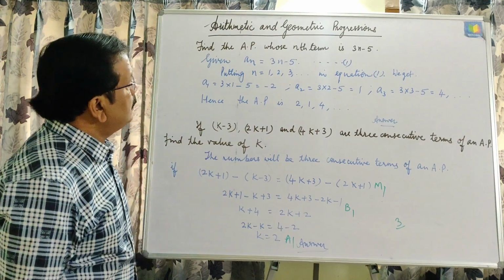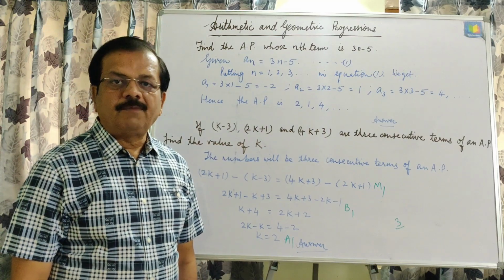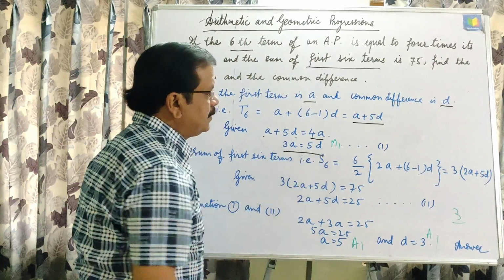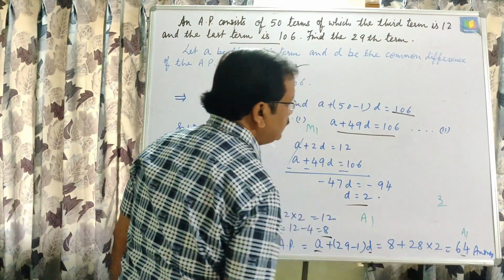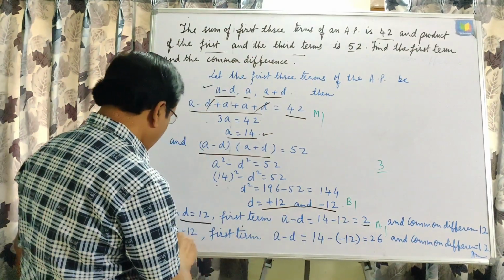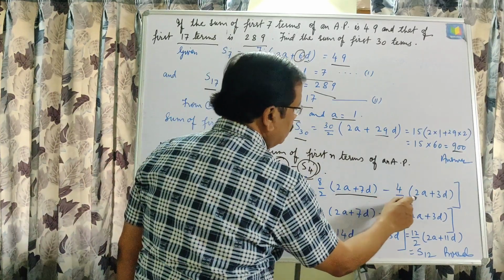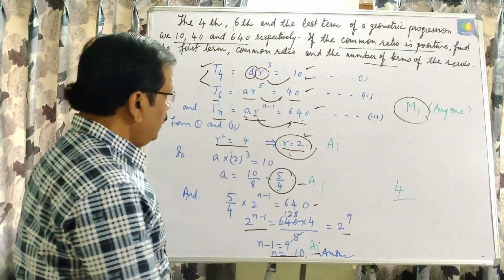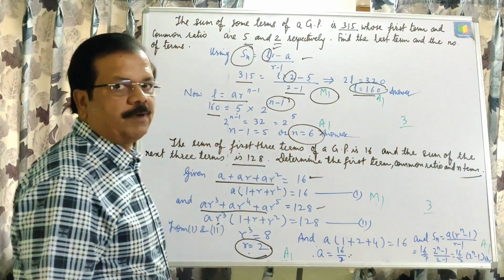Arithmetic & Geometric Progression Class 10 | Full Chapter | NCERT | ICSE&CBSE | Quick Recap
This video explains Arithmetic & Geometric Progression in detail (With Questions & Marking Scheme) and how to apply them in practical, as it is one of the most important and scoring topics Class 10 Maths.

0:00  Introduction
00:30  Topic Explanation
01:00  Questions
27:00 Conclusion

Marking Scheme maths
Quick Recap
Arithmetic progression
Geometric Progression